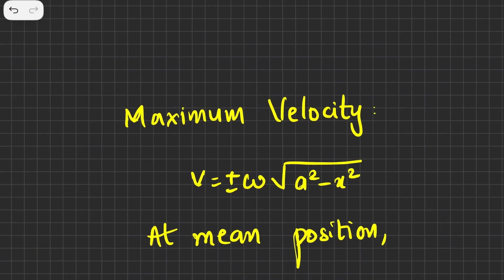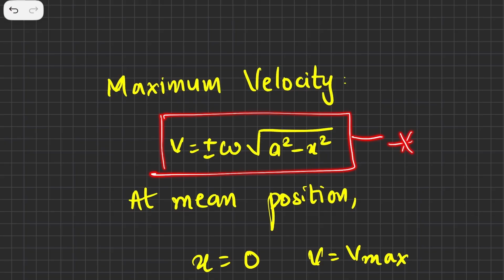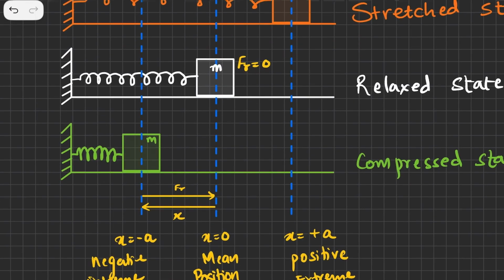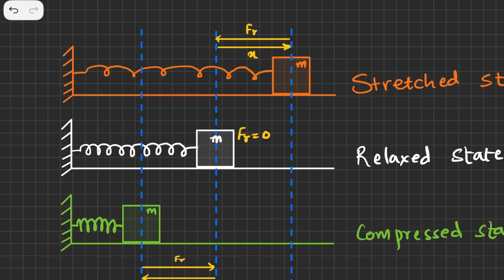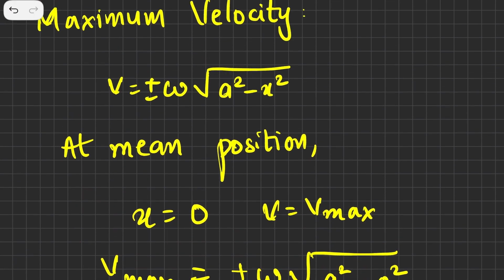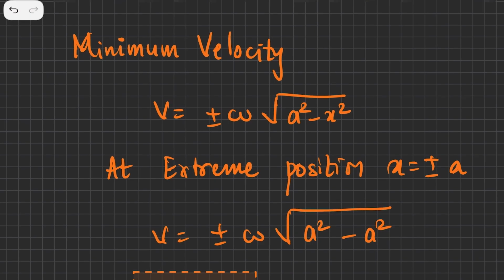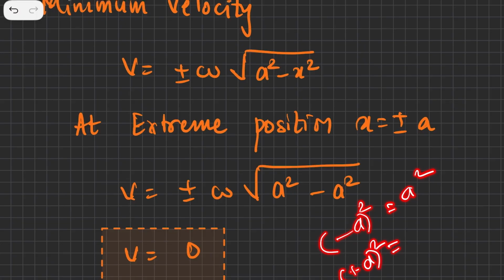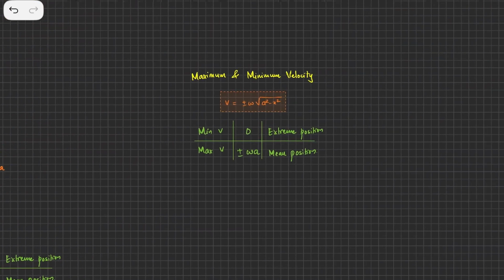Maximum & Minimum Velocity in SHM | Simple Explanation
In this video, we explain maximum and minimum velocity in Simple Harmonic Motion (SHM) using the formula

v = ± ω √(a² − x²)

You will learn:
 • Why velocity is zero at extreme positions
 • Why velocity is maximum at mean position
 • Physical meaning of ± ωa
 • Important SHM concepts for Class 11 & 12 Physics
 • Useful for Board Exams, NEET & JEE preparation

This lesson makes SHM easy, visual, and concept-clear 📈✨